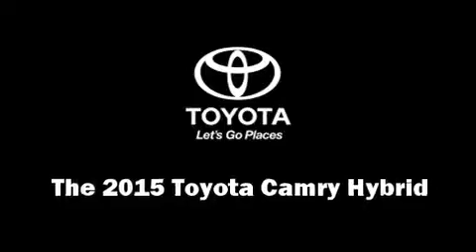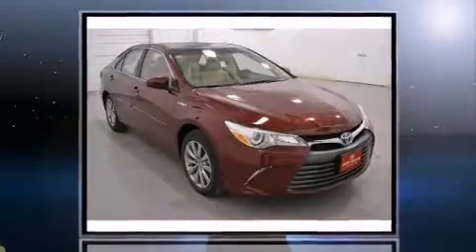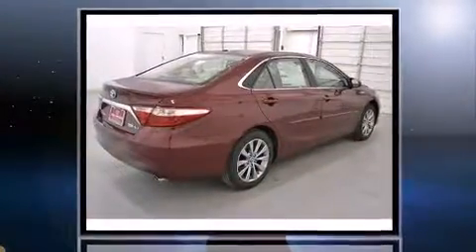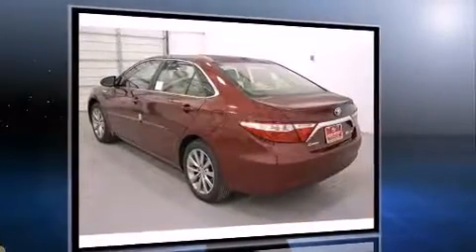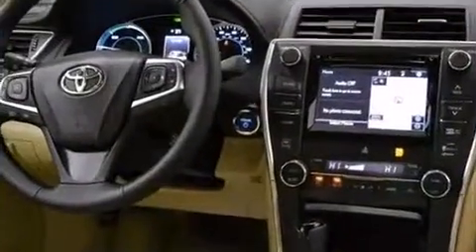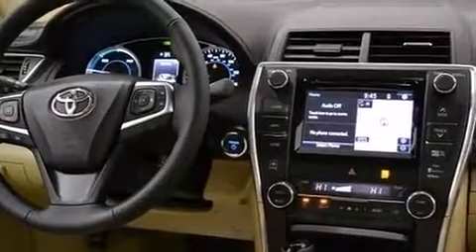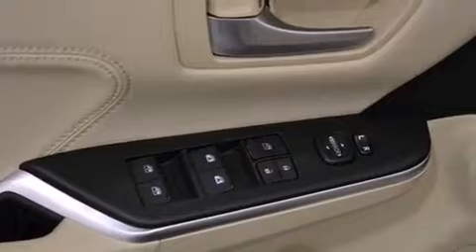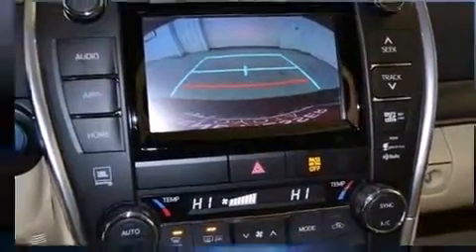2015 Toyota Camry Hybrid XLE in Lubbock, TX 79407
The 2015 Toyota Camry Hybrid. This 4 door, 5 passenger sedan leads among competitors in its segment. Smooth gearshifts are achieved thanks to the 2.5 liter 4 cylinder engine, and for added security, dynamic Stability Control supplements the drivetrain. It includes heated seats, leather upholstery, an automatic dimming rear-view mirror, telescoping steering wheel, power moon roof, blind spot sensor, remote keyless entry, and cruise control. In the event of a rollover collision, side curtain airbags provide additional protection for outboard seated passengers. We pride ourselves in the quality that we offer on all of our vehicles. Stop by our dealership or give us a call for more information.